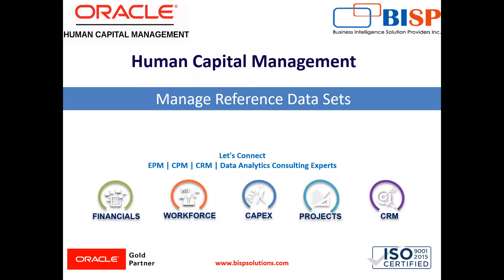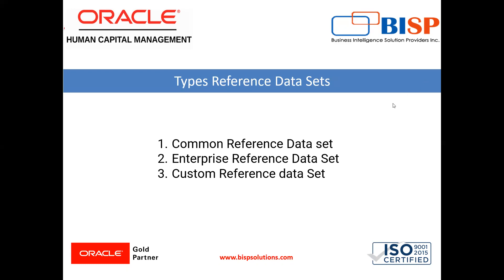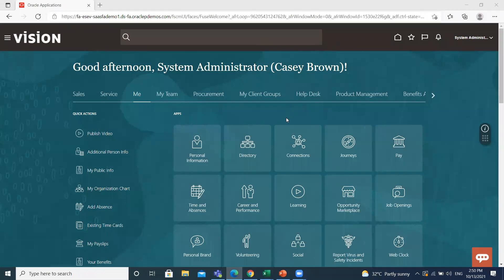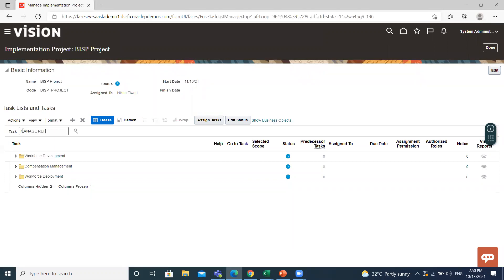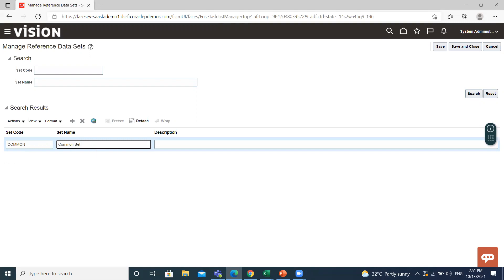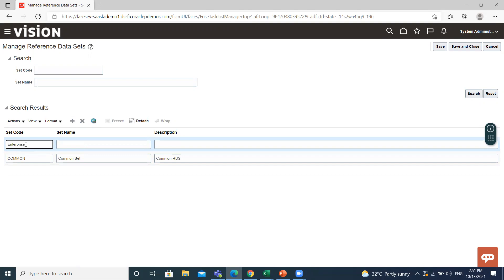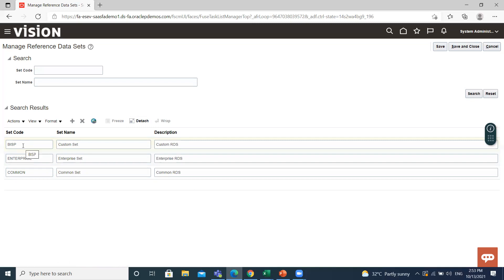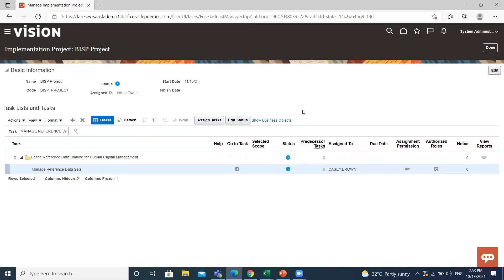Oracle HCM Manage Reference Data Sets | Oracle HCM Implementation | Oracle HCM Consulting | BISP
HCM Manage Reference Data Sets: Reference Data Set is a logical grouping of data.  The reference data sharing feature is also known as Set ID.
Oracle HCM Implementation and Training